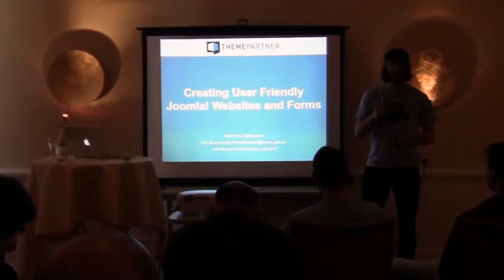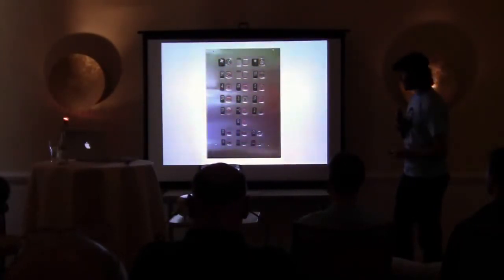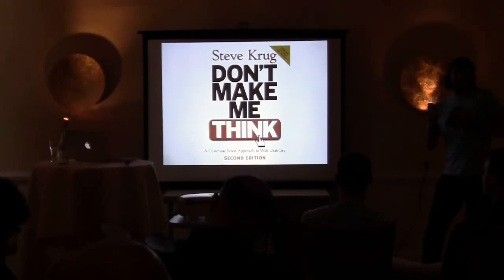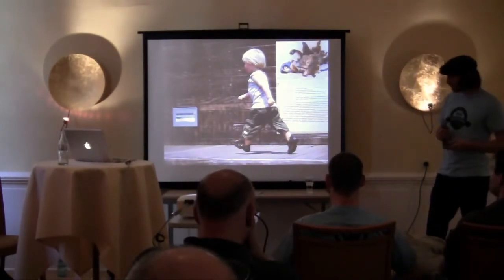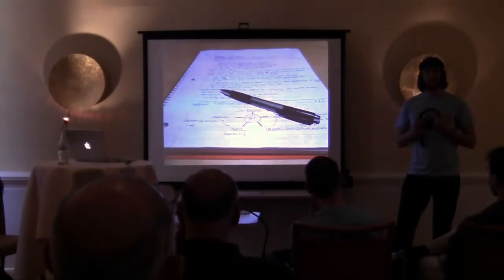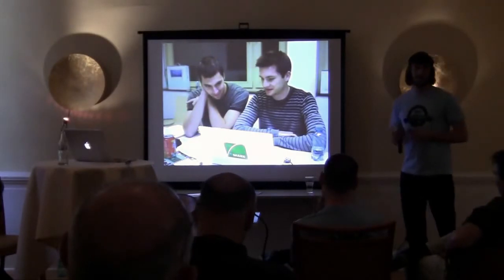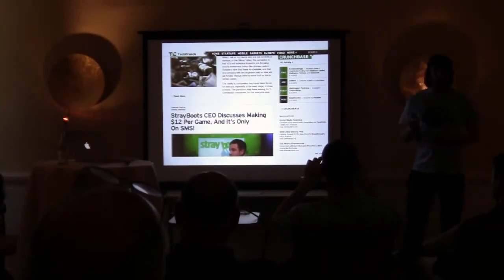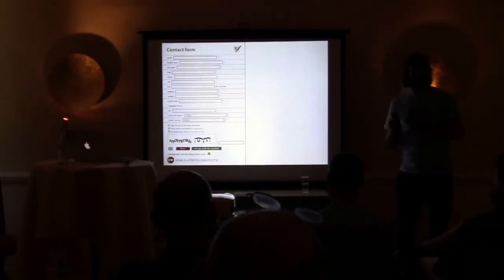Creating User Friendly Joomla! Websites and Forms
by Robin Poort